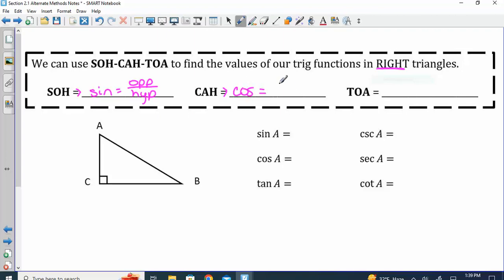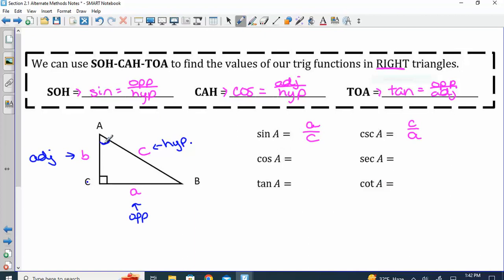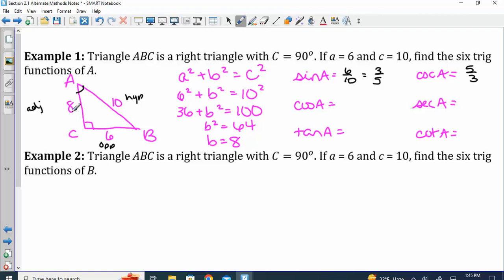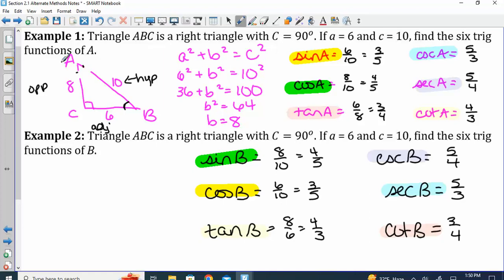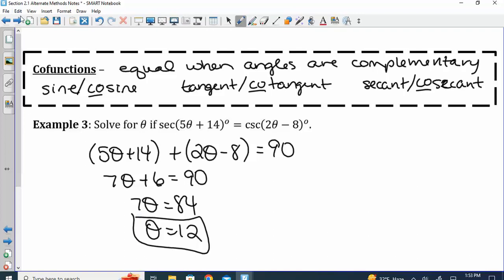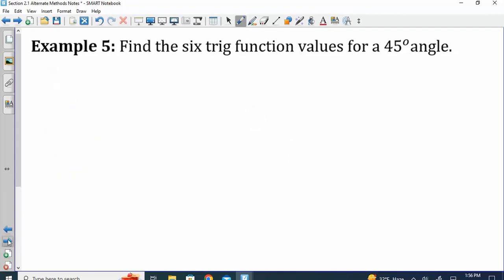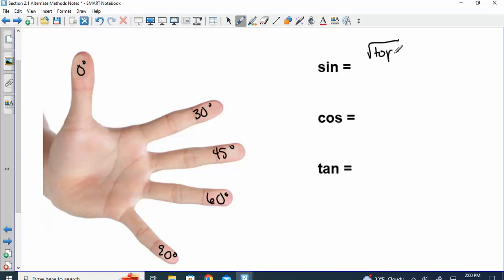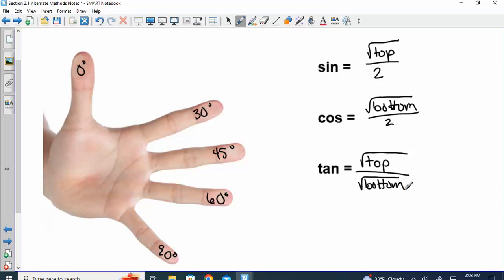Section 2 1 Jan 23